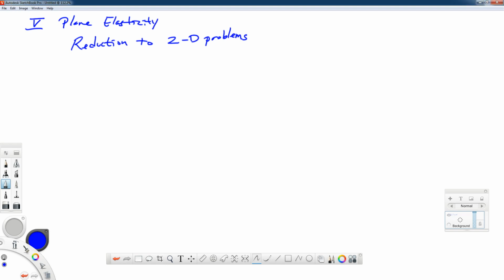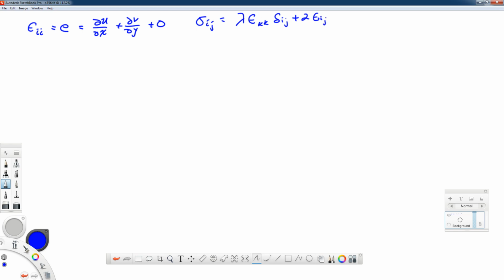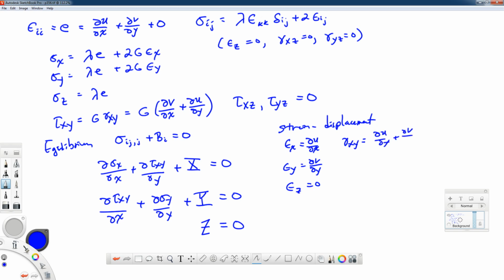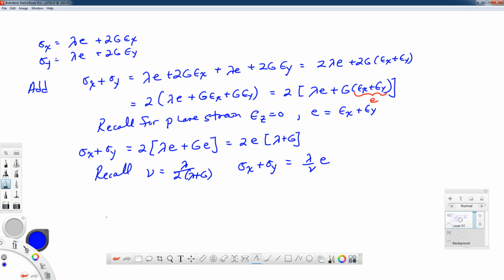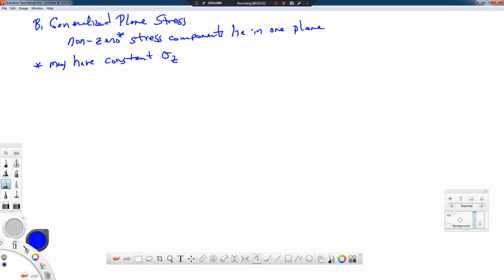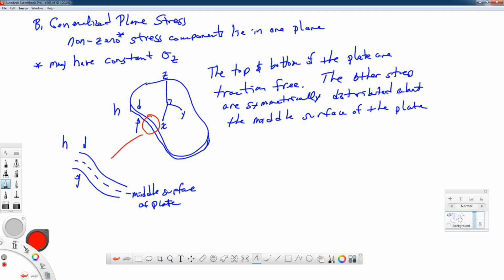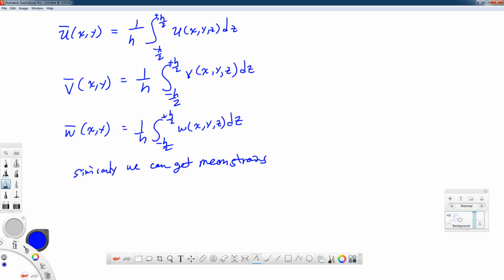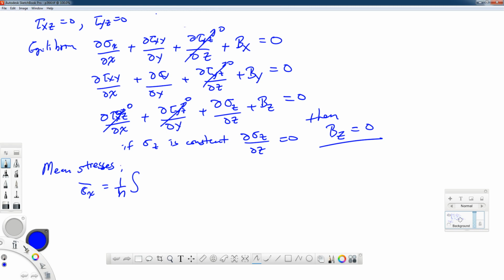Theory of Elasticity-Lecture 25a-2D elasticity